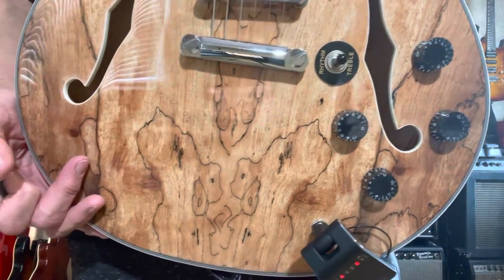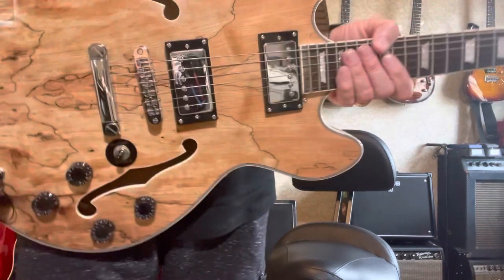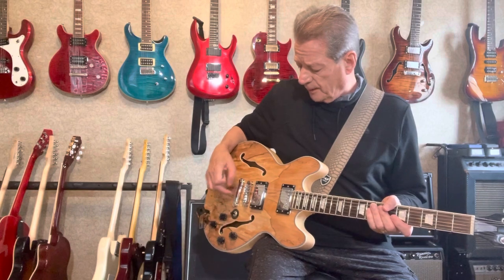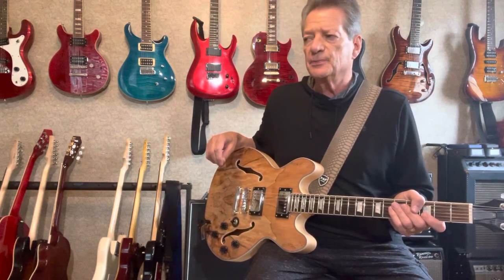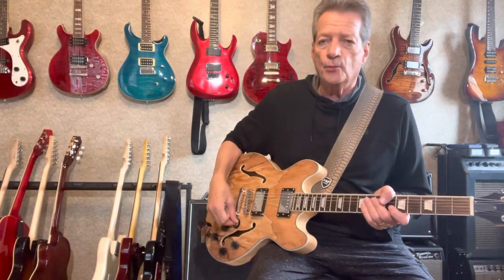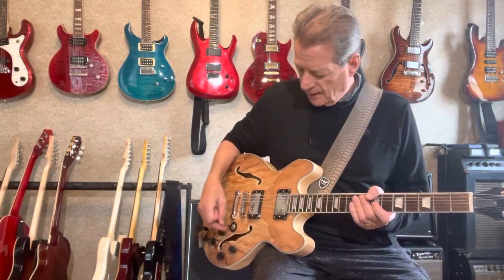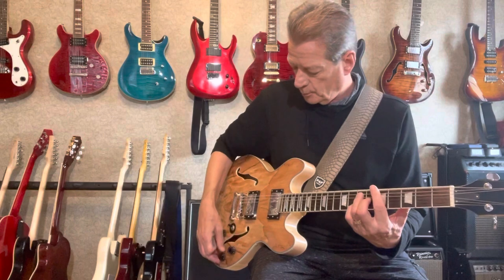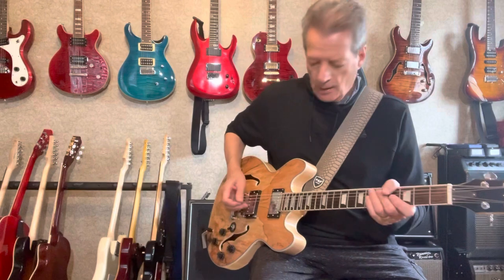Firefly 338 Guitar Short Review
The budget guitars made by Firefly have become a popular budget guitar. The model is similar to the ES-335 Guitar and a great value for the price. I found this guitar a bursts to play both feel and sound.